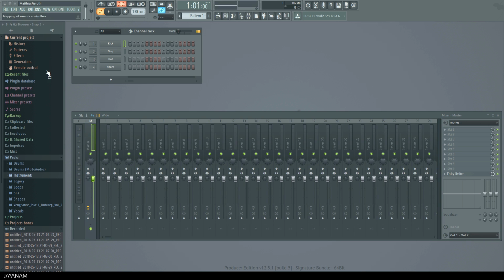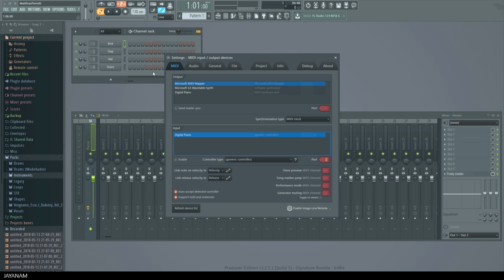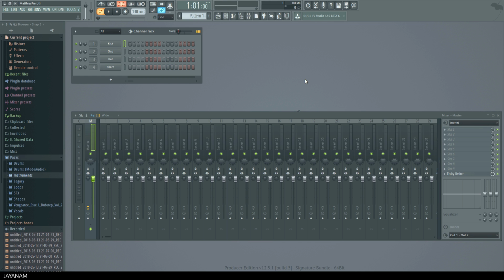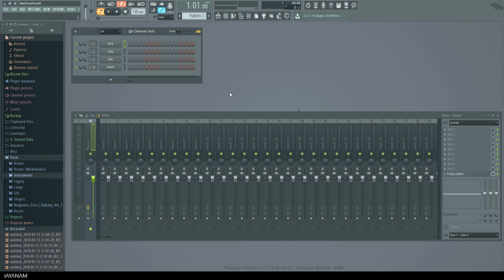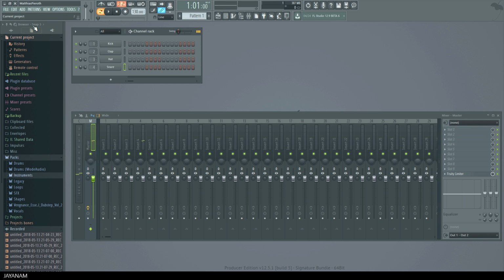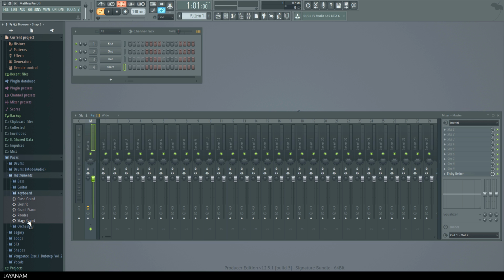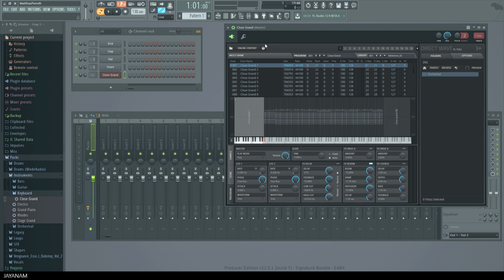FL Studio 12 MIDI Keyboard Setup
In this FL Studio 12 tutorial I show how to setup my digital piano / keyboard as MIDI input device.

I connect the keyboard to my PC using a USB cable and then enable the found MIDI input.